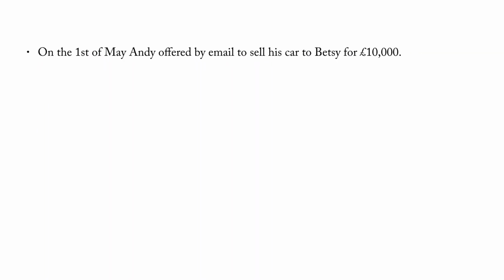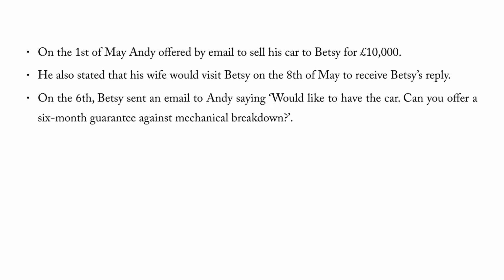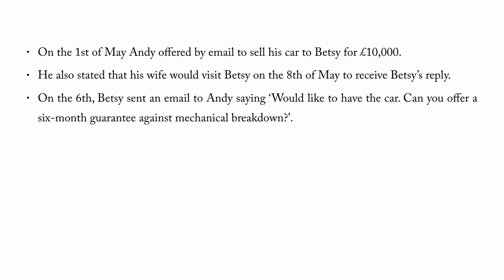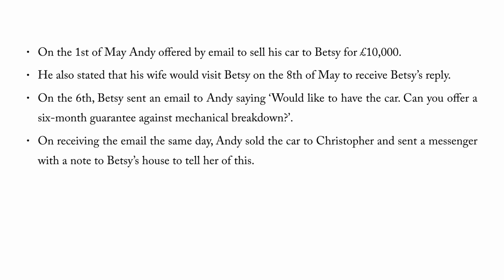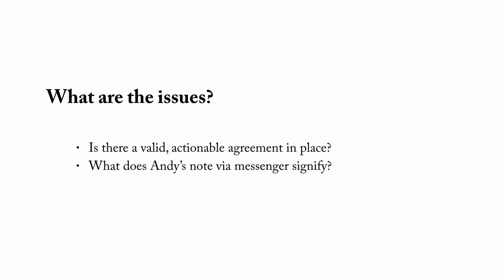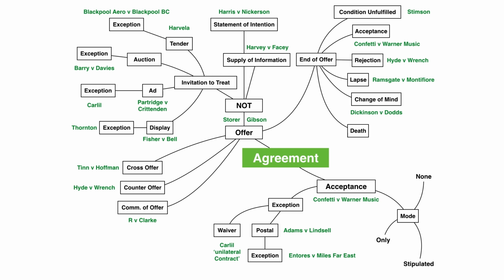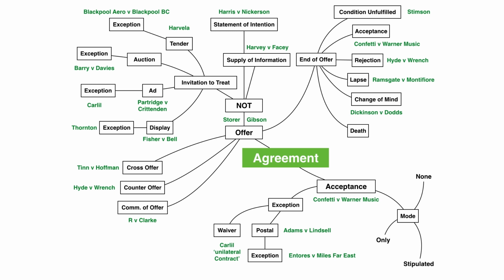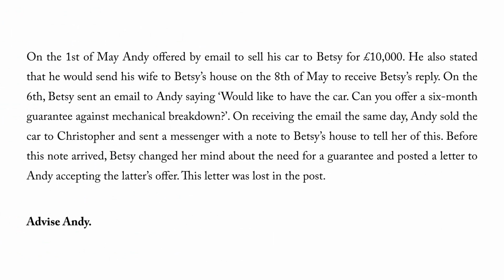How to Ace a Contract Law Question